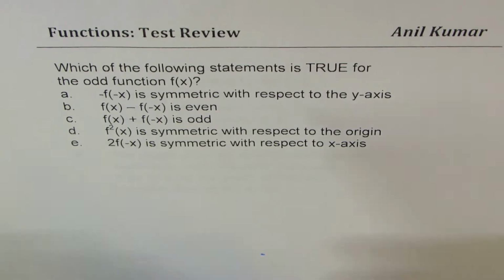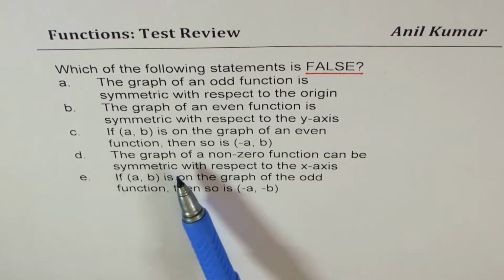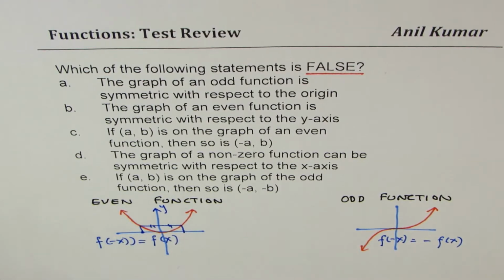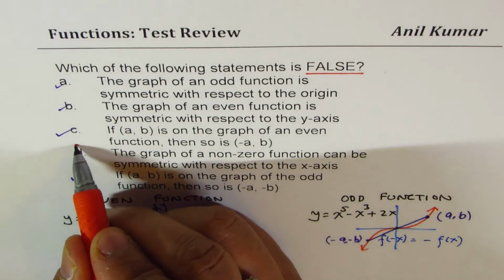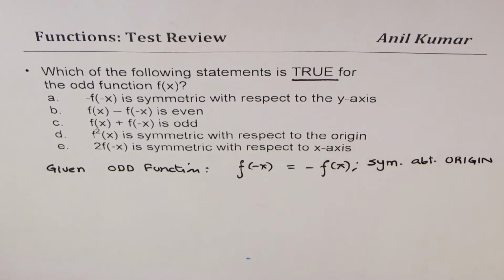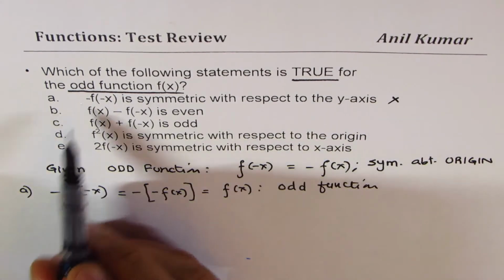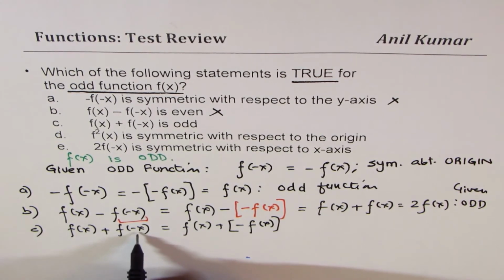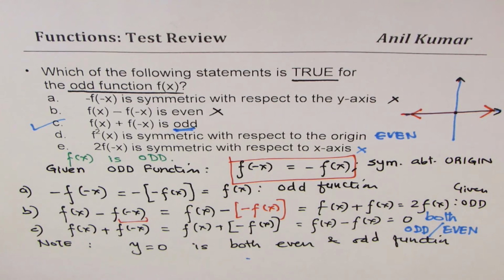Review Even Odd Functions with Multiple Choice Prerequisite Calculus and Pre University Test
Which of the following statements is TRUE for the odd function f(x)?
a. -f(-x) is symmetric with respect to the y-axis
b. f(x) – f(-x) is even
c. f(x) + f(-x) is odd
d. f2(x) is symmetric with respect to the origin
e. 2f(-x) is symmetric with respect to x-axis